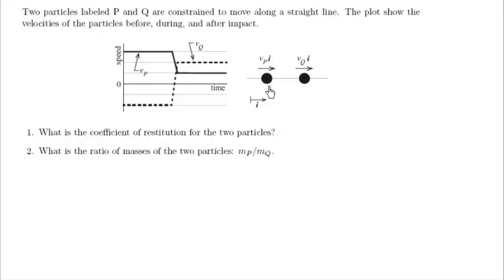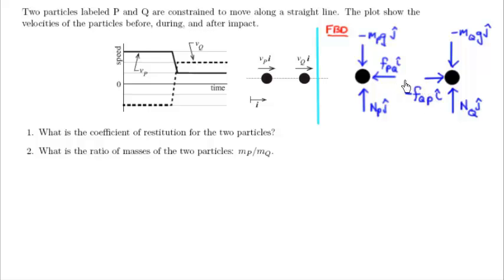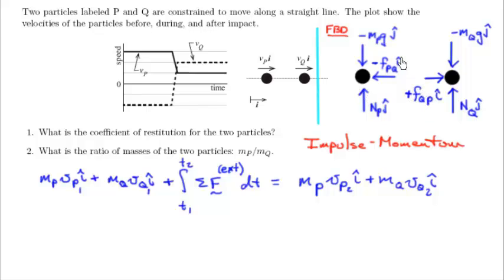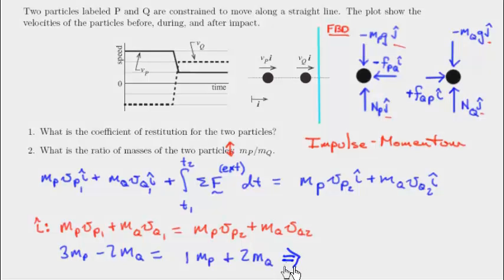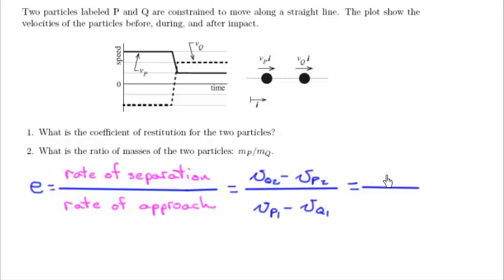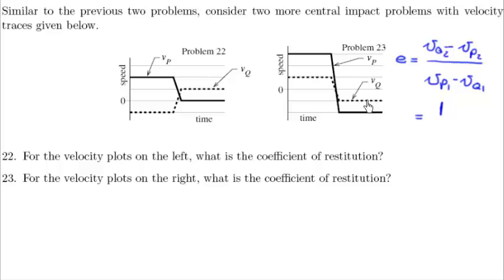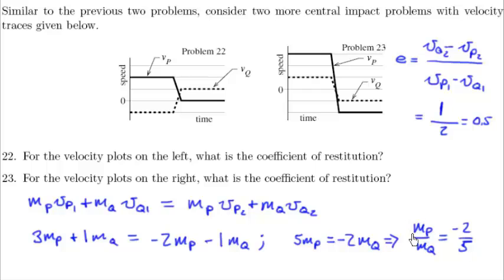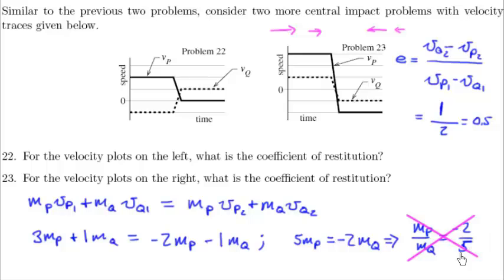Impulse-Momentum, Central Impact - Engineering Dynamics & Notes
A couple simple central impact problems.